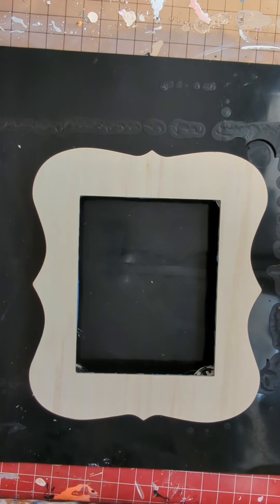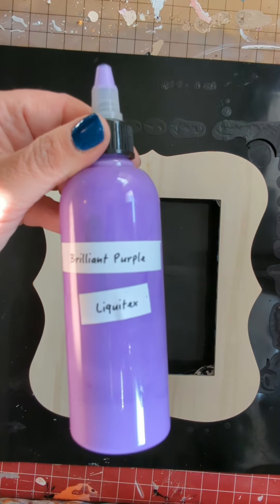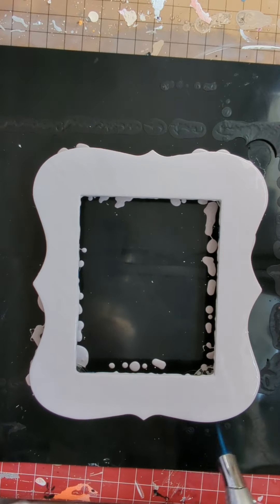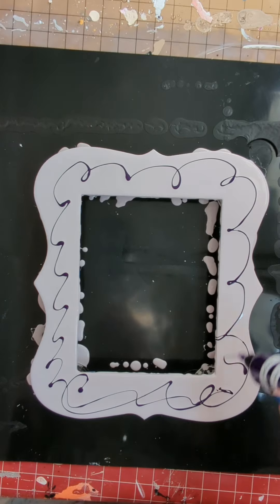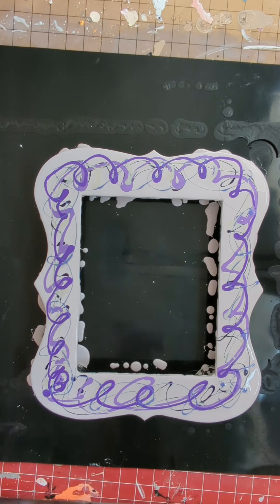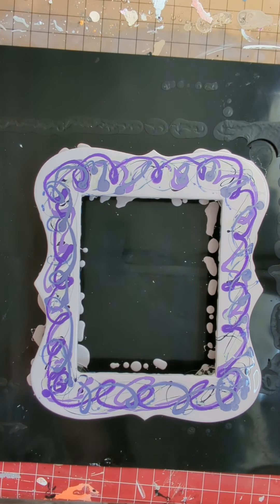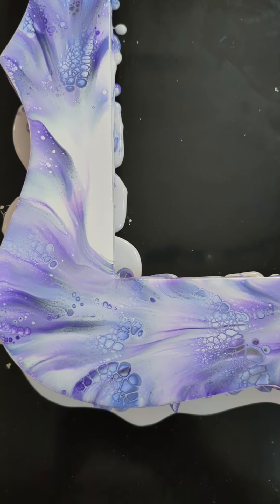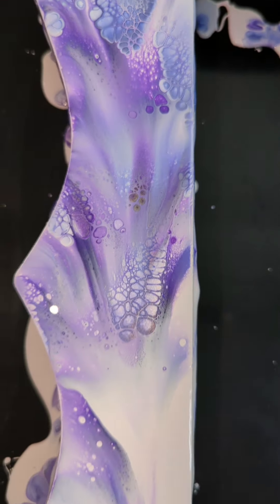Can you pour paint on a frame? Yes, you can! #005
I found a couple unfinished wood frames in my craft closet and decided to try and do a Dutch Pour on them.  Turned out really pretty.  The frame holds an 8x10 picture.

Paints used:
Atelier Pastel Lilac
Liquitex Dioxazine Purple
Liquitex Brilliant Purple
Liquitex Iridescent White
Artist Loft Metallic Purple
Amsterdam Ultramarine Violet
Folk Art Color Shift Blue Violet Flash